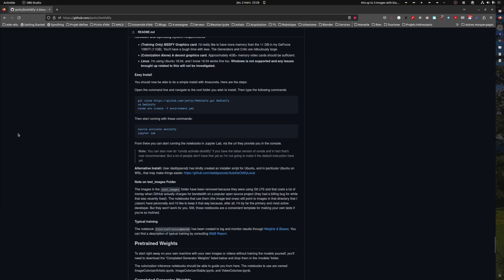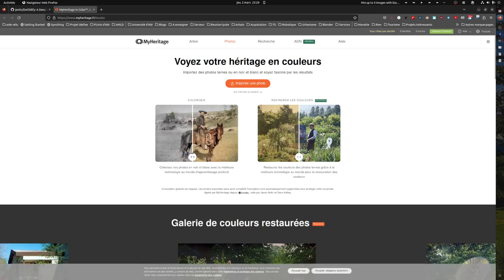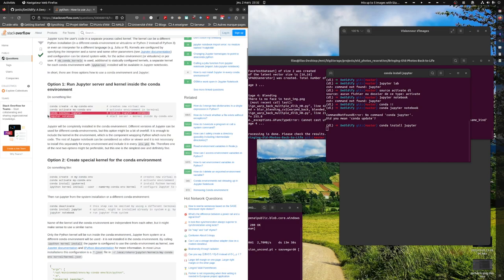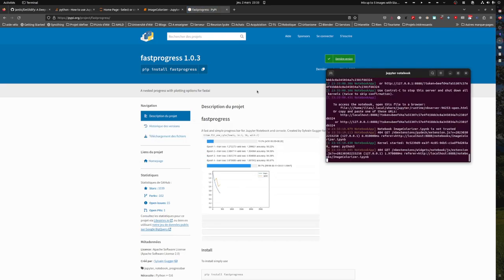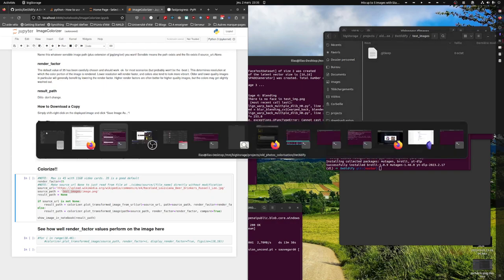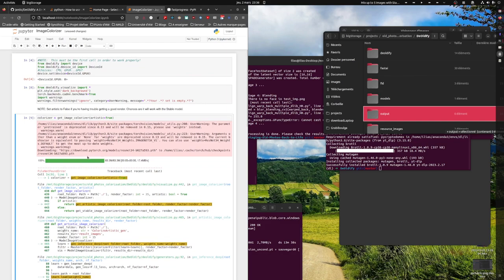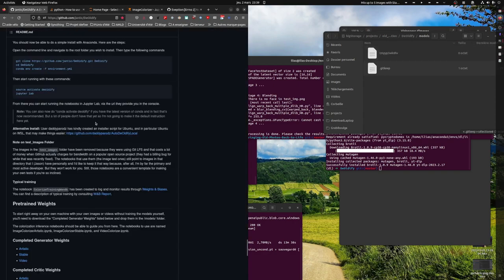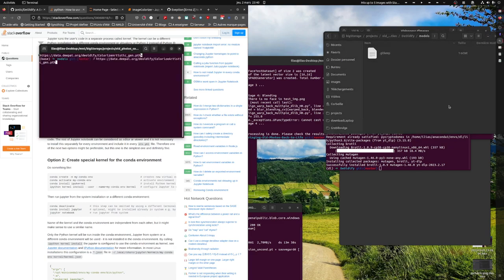Colorize images using DeOldify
Hello,
In this video I go through a repo and make it work locally.